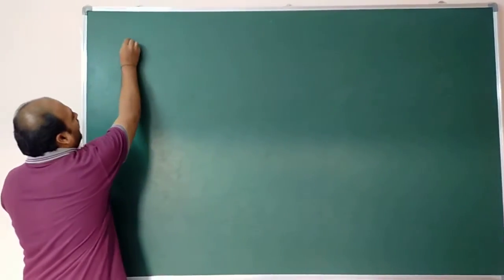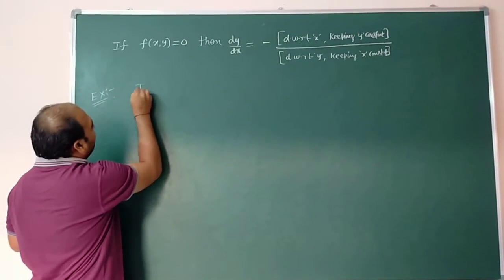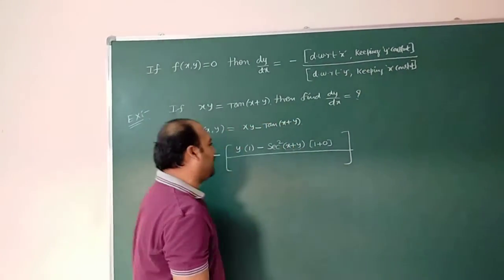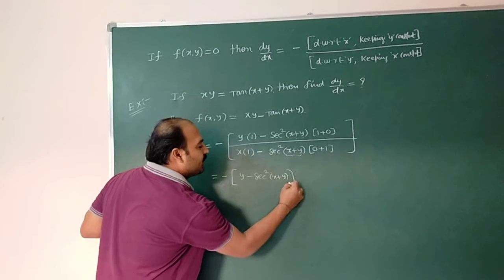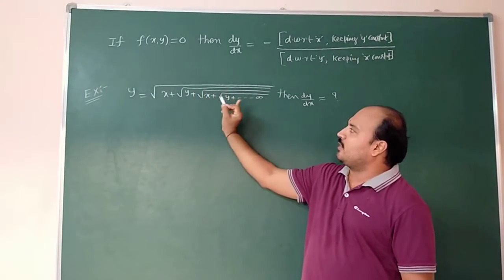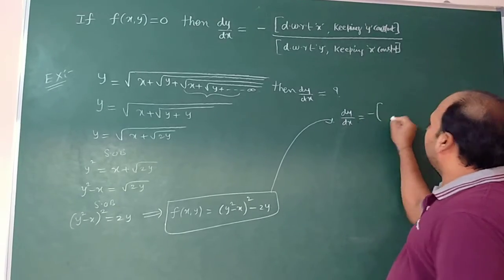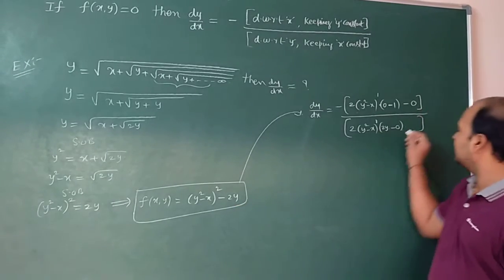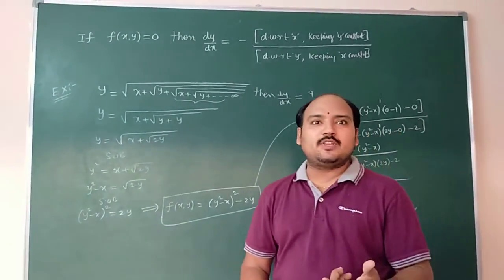SHORTCUT FORMULA#DERIVATIVES#JEEMAINS#NDA#SSC#NAVY#EAMCET#BITSAT#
SHORTCUT FORMULA#DIFFERENTIATION#JEEMAINS#NDA#SSC#NAVY#EAMCET#BITSAT#